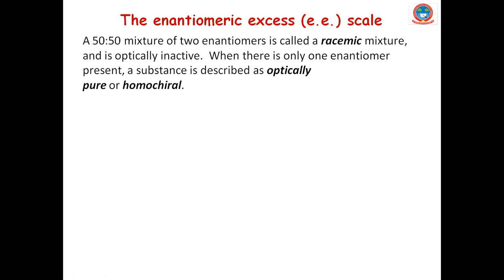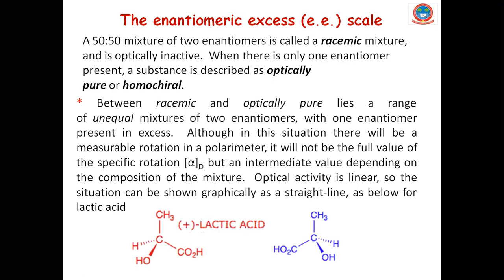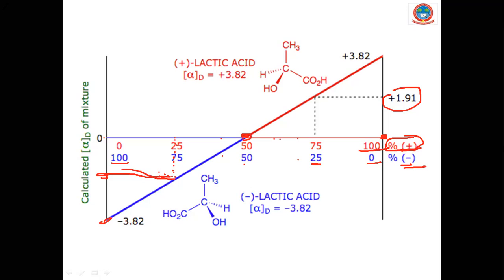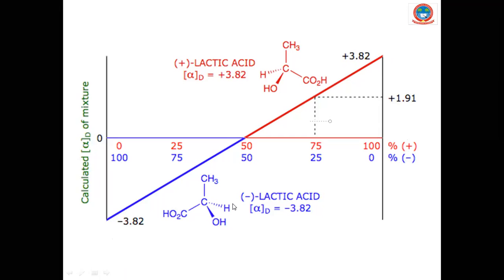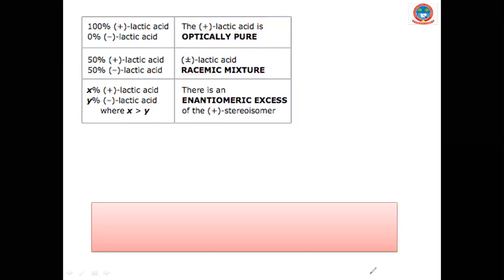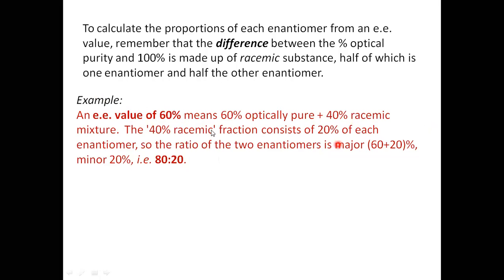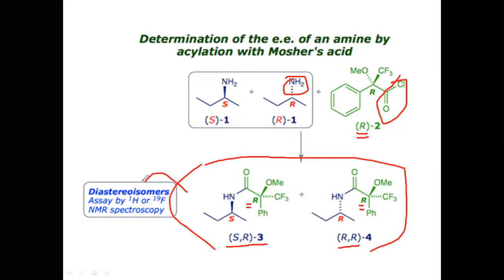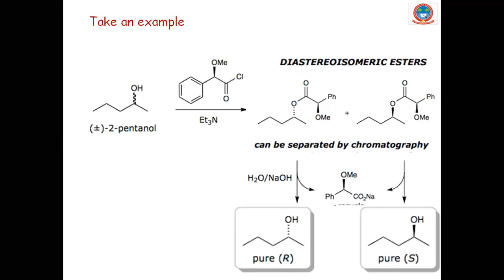What is enantiomeric excess (e.e) ?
Enantiomeric excess can be determined by using many method. It includes both theoretical as well as practical way.
In this lecture, e.e. is explained by taking few important examples.